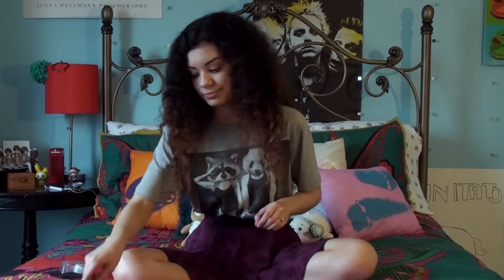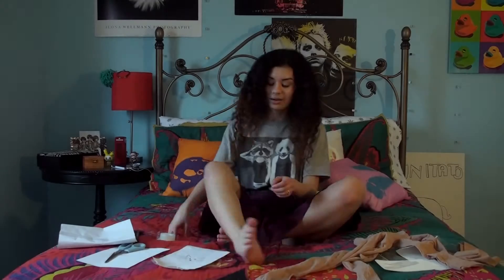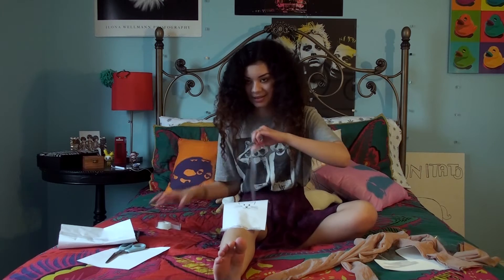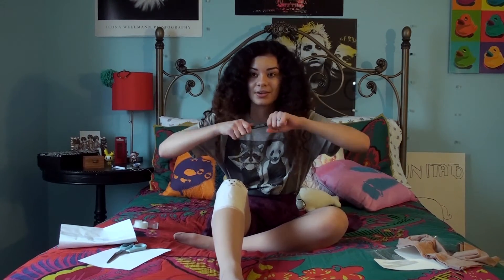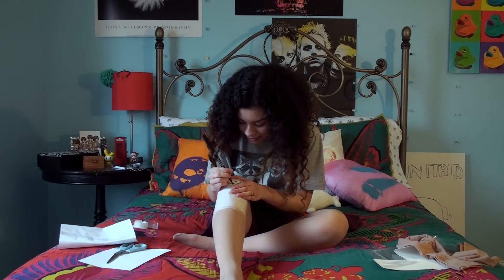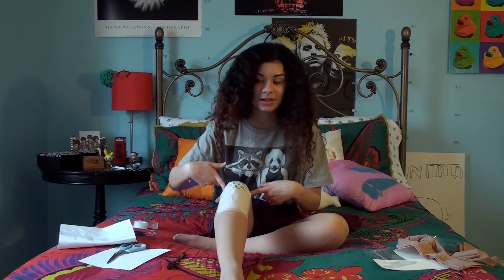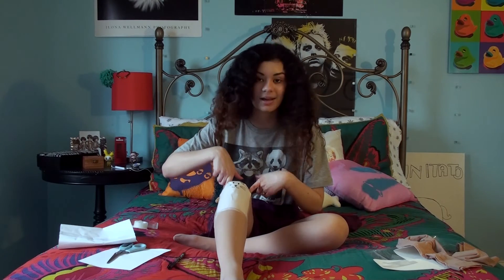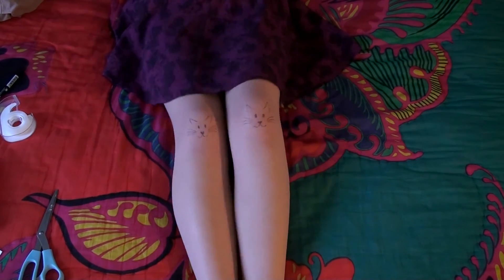How To Create Tattoo Tights: DIY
Want tattoos without all of the pain? This is a great way to show your artistic style without permanently inking your skin! Mix and match! Create the style you want! Have fun with this simple tutorial!